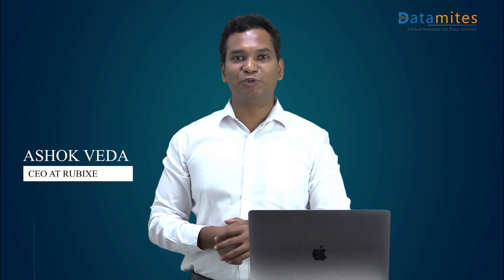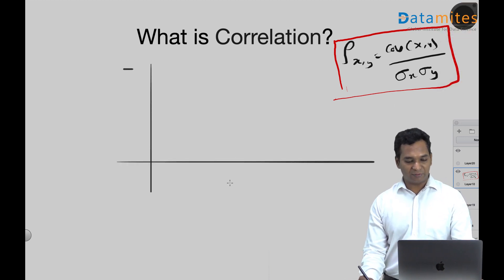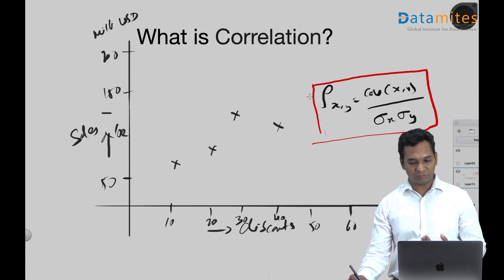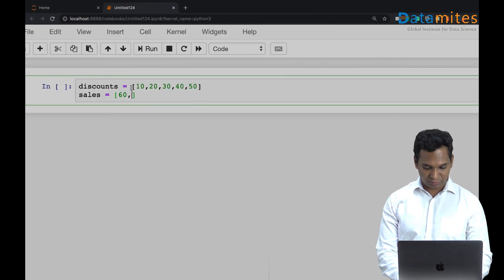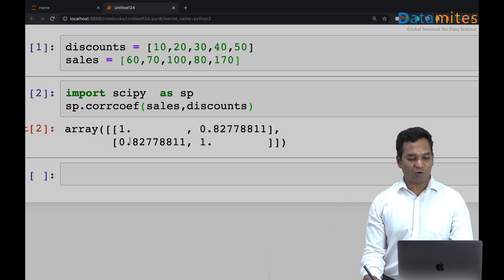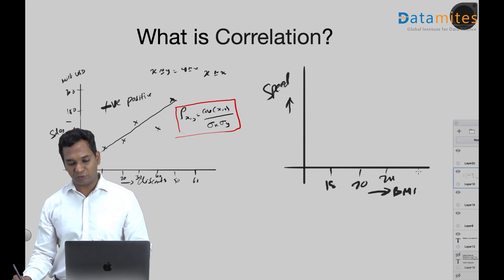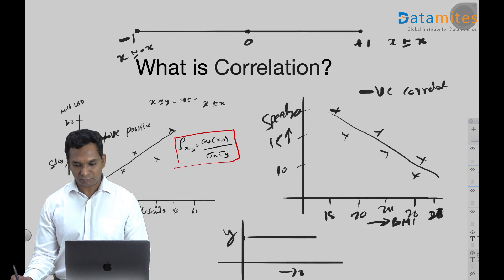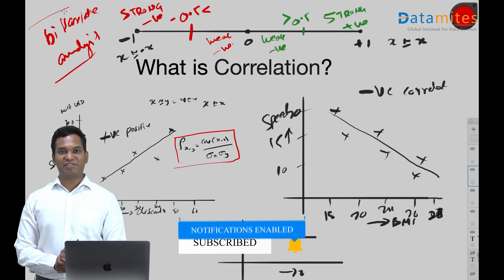What is Correlation - Data Science Terminologies - Datamites Institute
Watch video to understand about What is Correlation in Machine Learning?

DataMites is leading training institute for data science and machine learning courses. Learn data science with machine learning, Python programming, R Programming, NLP, AI, Deep Learning, Tableau, Stats, Maths, and Datamining.
Work on Live projects and get certified as "data scientist".

DataMites Classroom training centers in INDIA.